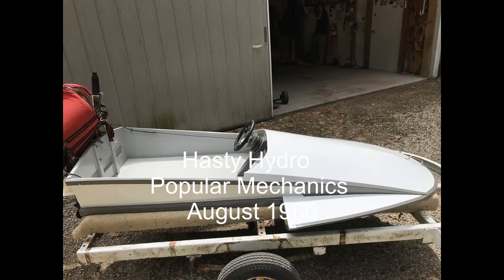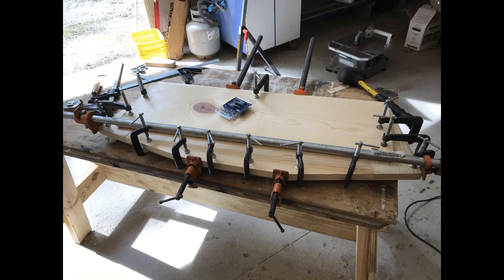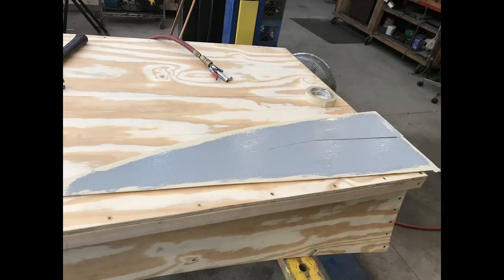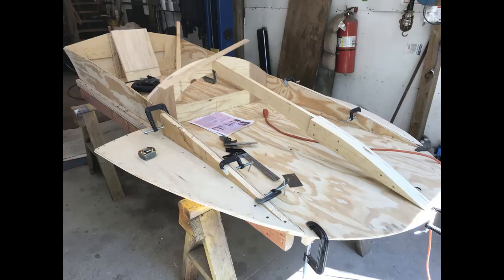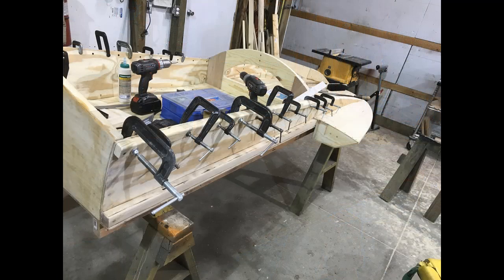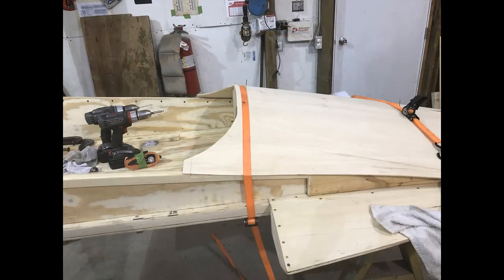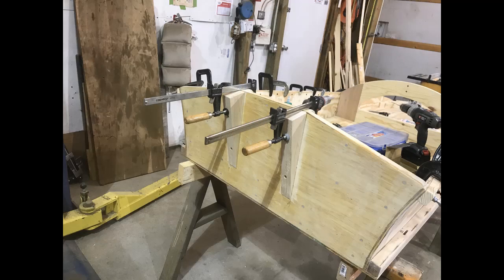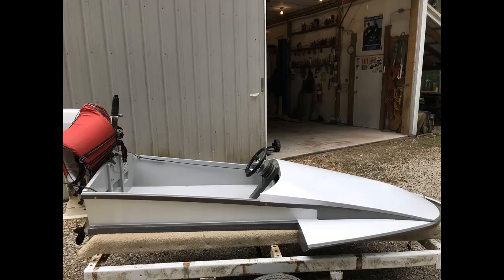Building the Popular Mechanics Hasty Hydro (hydroplane boat build)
Popular Mechanics magazine August 1960 plans built Hasty Hydro 8 ft.
When I was much  younger someone on the lake I hung out on had one of these so when I found the plans online I thought it would be fun to build it.